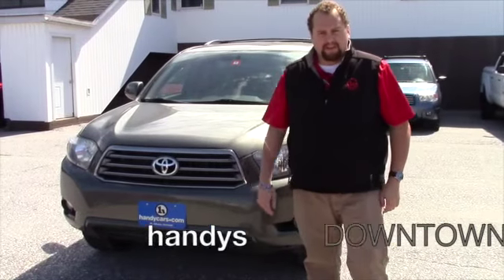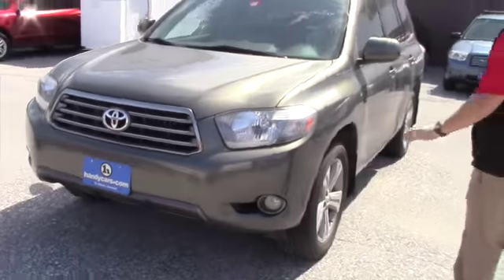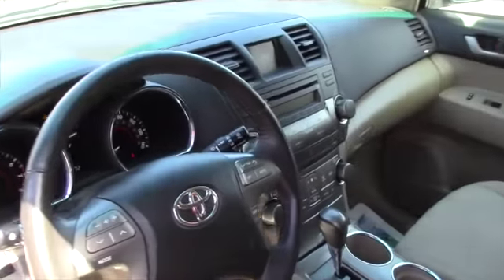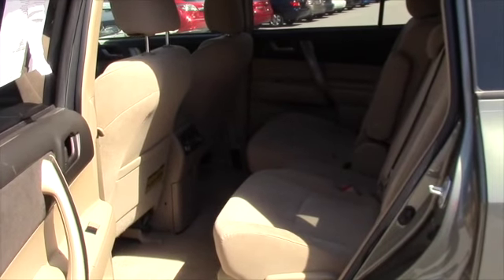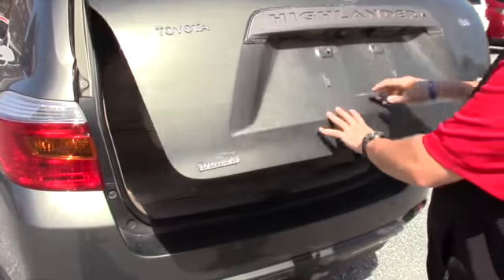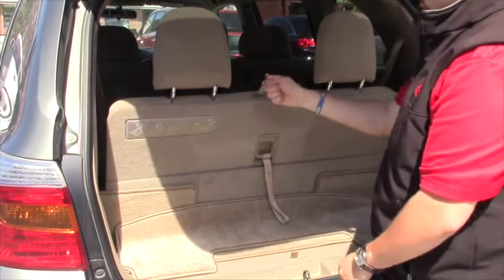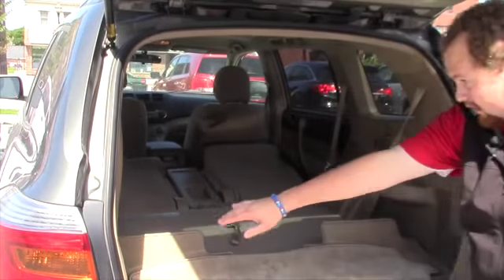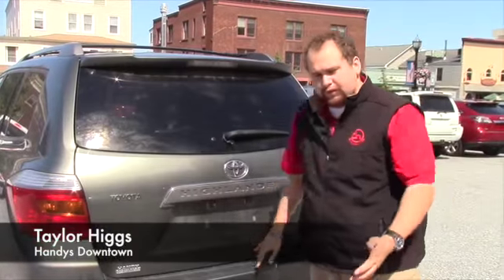Toyota Highlander for John from Taylor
Taylor shows the Toyota Highlander here on our lot at Handy's Downtown in Saint Albans. This vehicle comes with hands free controls on the steering wheel, and a touch screen display. It also features a back up camera. Come to Handy's Downtown today to see it for yourself!